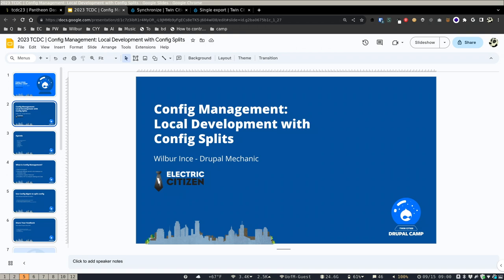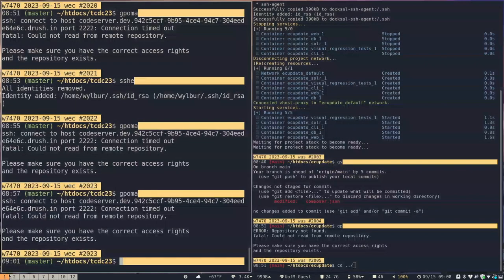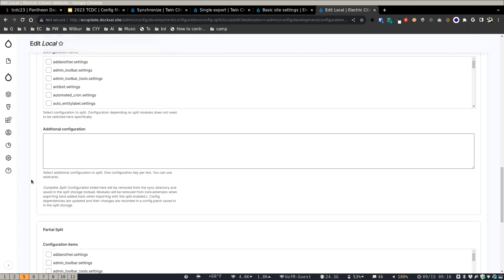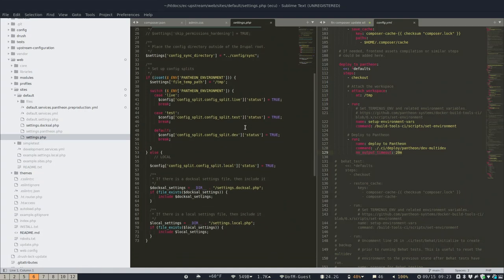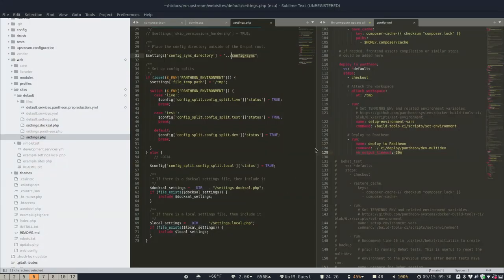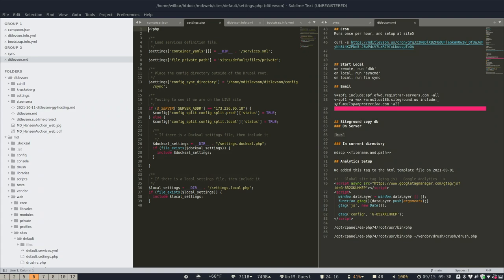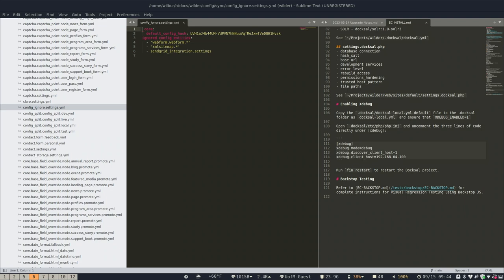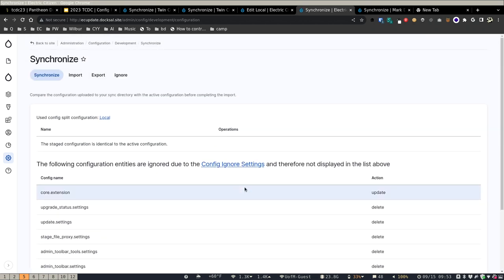Config Management: Local Development with Config Splits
Your site is working great on the LIVE server.  But now you need to make considerable changes to your site.  You copy your site locally, make a bunch of changes, and push those changes to LIVE.  But now modules you installed locally are running on the LIVE site.

What a mess, HELP!

Drupal gives us great tools to control and manage configuration.  With config_split, config_ignore and config_filter modules, we can set up development workflows to enable and disable modules and configuration - based on which development environment you are using.

In this session we will explore those modules and show how to set up different configuration for the same site running on the server and on a local development environment.

This is an intermediate session, but if you are new to config management, this will be a great session to attend.  We'll demystify what Drupal can do with your configuration!

Wilbur Ince
DRUPAL MECHANIC AT ELECTRIC CITIZEN
Minneapolis, MN

Based in Minneapolis, Wilbur Ince works for Electric Citizen.  Drupal Mechanics are fixers and troubleshooters, called upon to keep fix issues and keep things running smoothly.  Wilbur has been a long-time Twin Cities Drupal group member and part of the Twin Cities DrupalCamp since it's start in 2011.